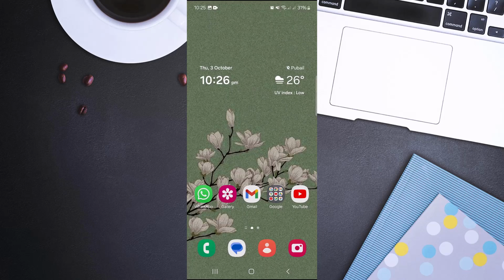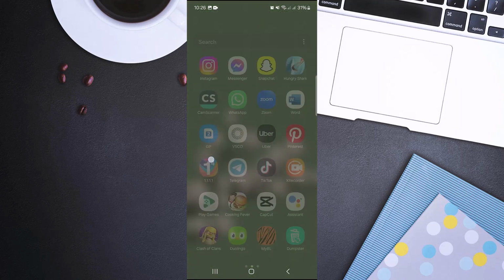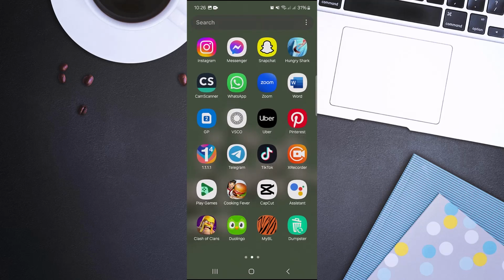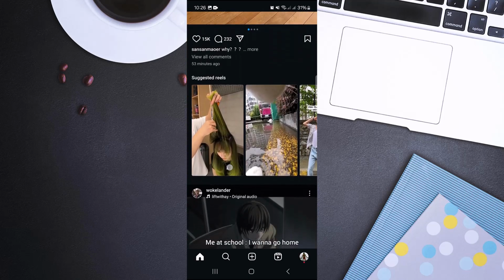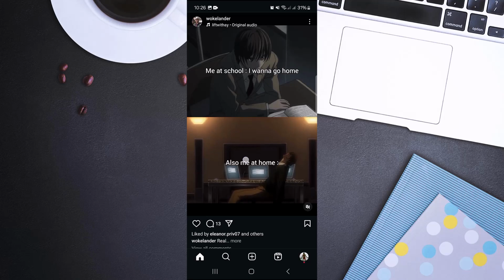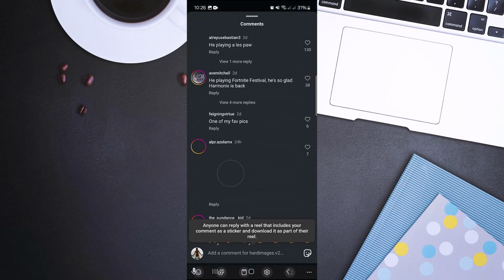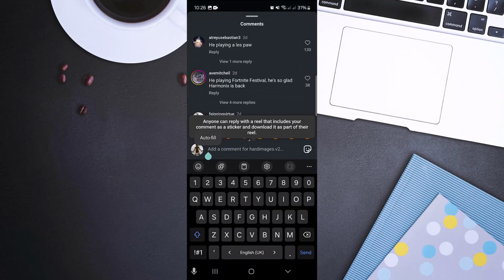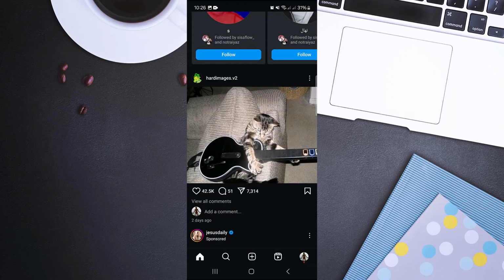How To Comment On Instagram Post With A Photo - Full Guide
Do you want to know How To Comment On Instagram Post With A Photo ? Then this is the video for you!

This is a step-by-step tutorial on how to comment gif on instagram  full guide on this.